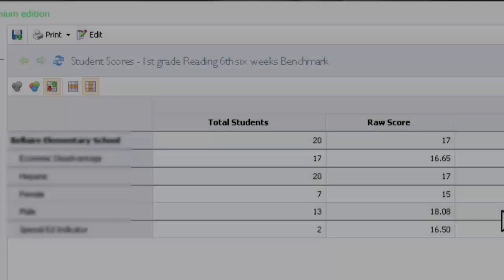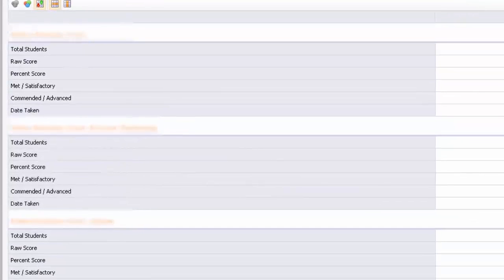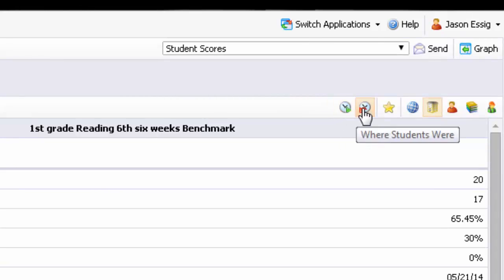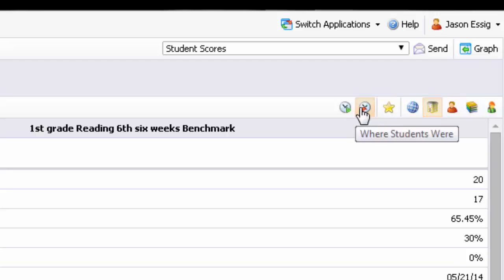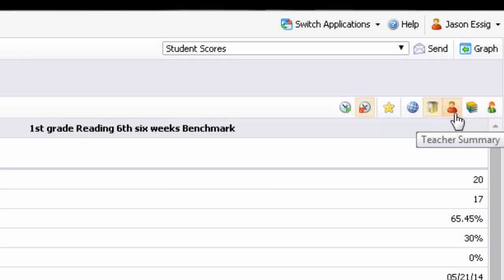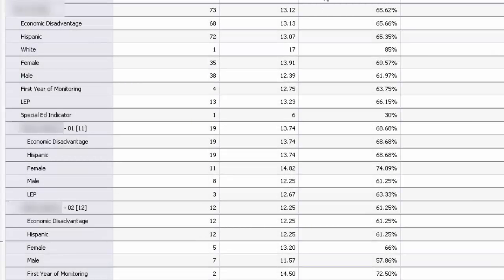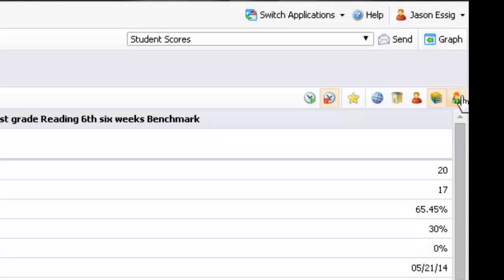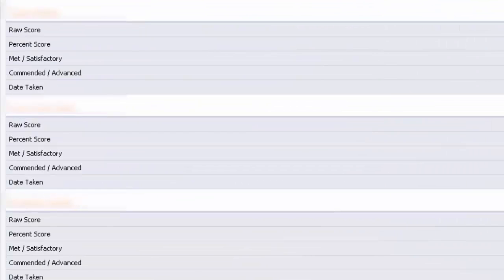Eduphoria Aware: Getting Started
A brief video that discussing accessing Eduphoria! Aware, as well as steps needed to run a quick view of student data and the tool bar.